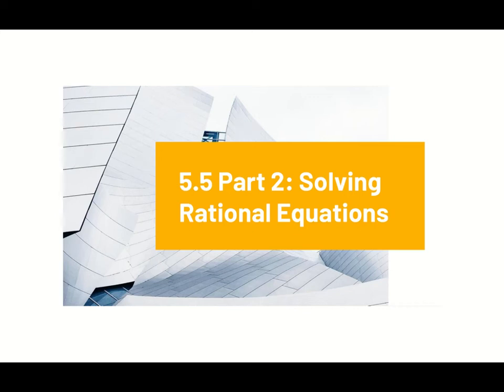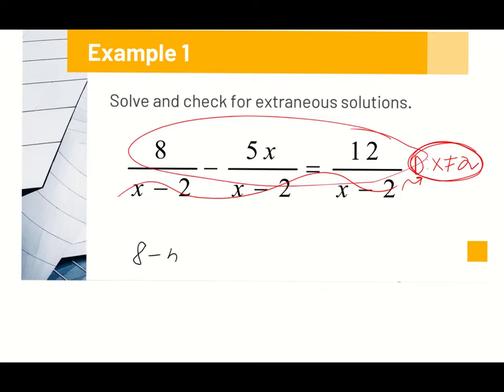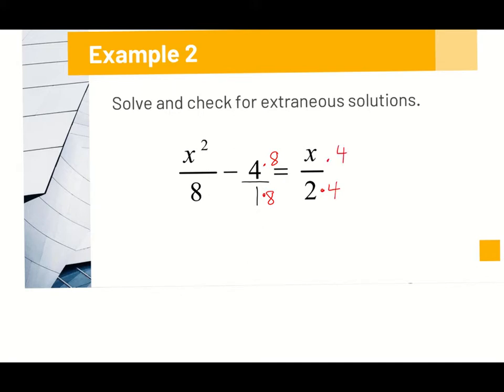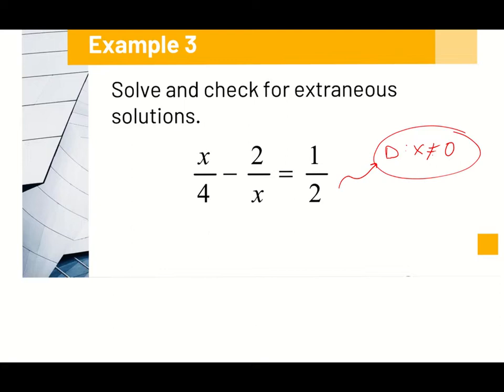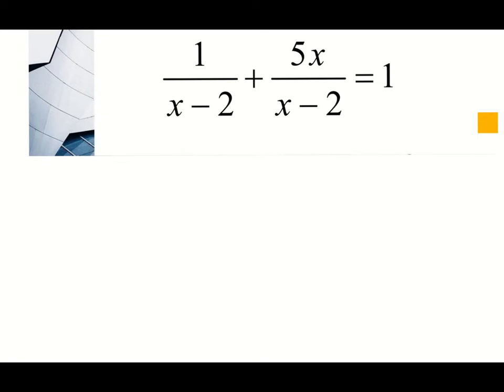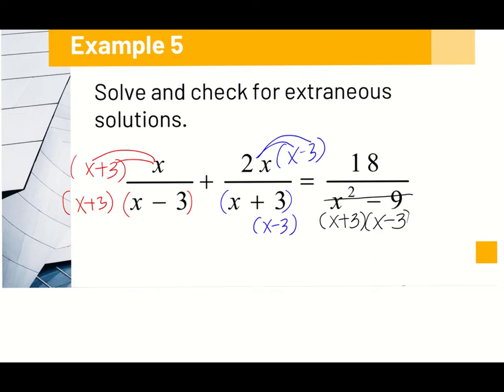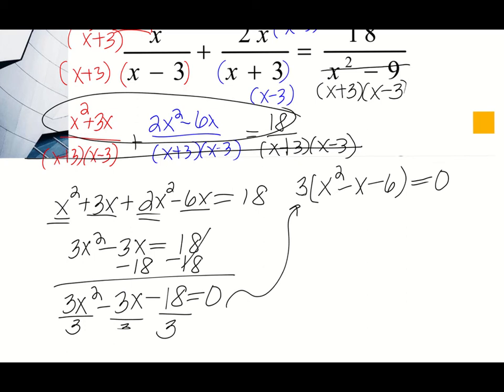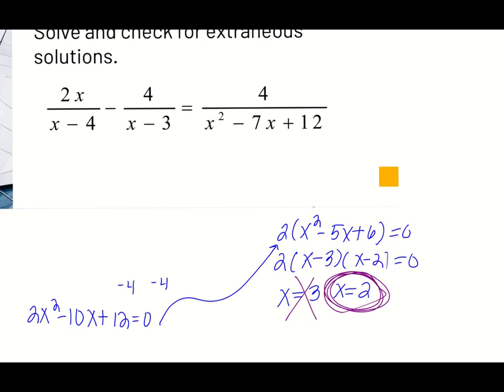5.5 Part 2: Solving Rational Equations